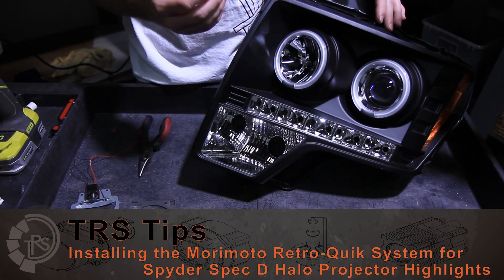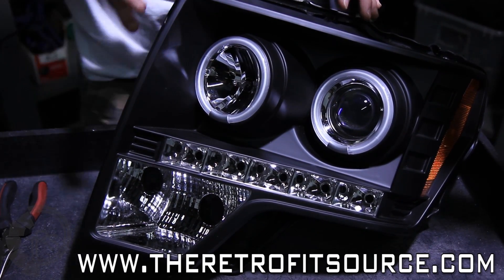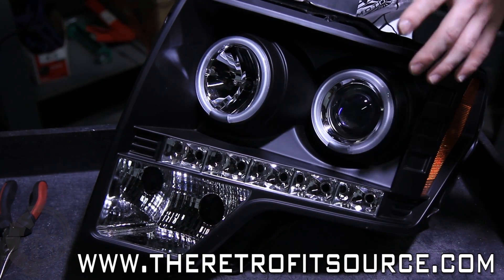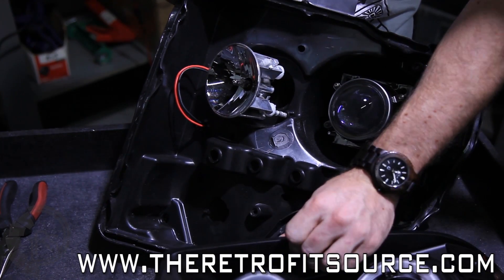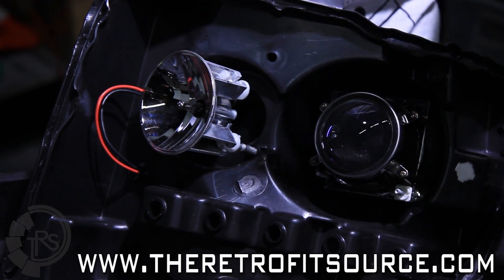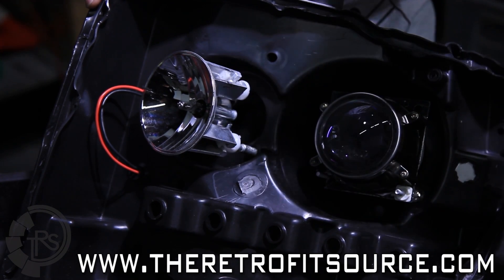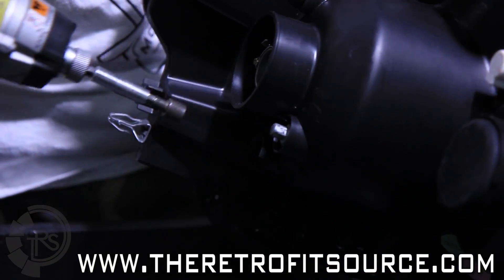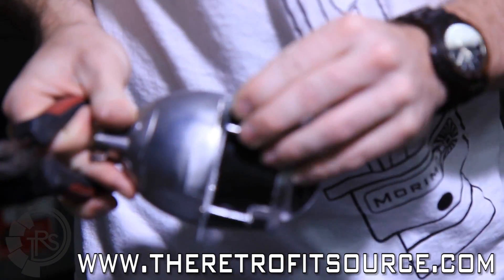TRS Tech: Upgrading Spyder / Spec D Projector Headlights with Bi-xenon Morimoto System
We go over the process of installing the Morimoto RetroQuik system for the aftermarket "halo projector" headlights from companies like Spyder or Spec D tuning. Replacing the crappy aftermarket projector in their headlights with the Morimoto Mini H1 6.0 Bi-xenon greatly enhances the light output on the ground, not only restoring visibility but enhancing it compared to the OEM headlights.

The only step not covered in this demonstration is the trimming of the projector. 3 of the corners on the reflector bowl need to be notched with a Dremel tool so that the plastic adjuster knobs can be snapped into the new RetroQuik plate without any interference. Otherwise, the system is complete "bolt-on" since no other modifications need to be made to the housings themselves.